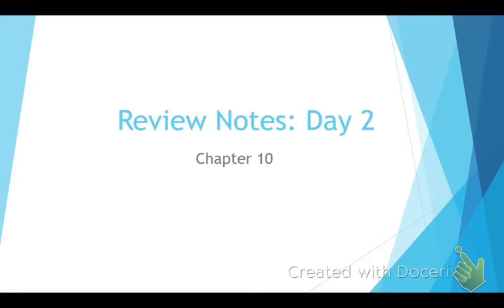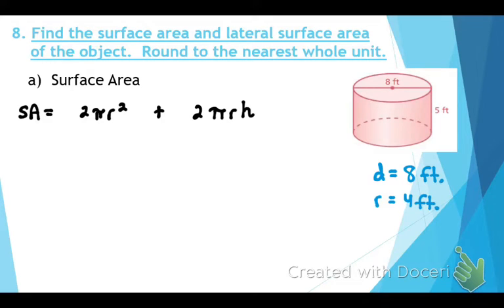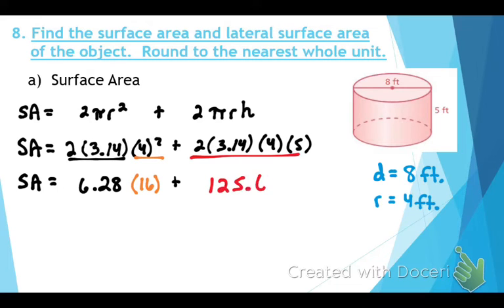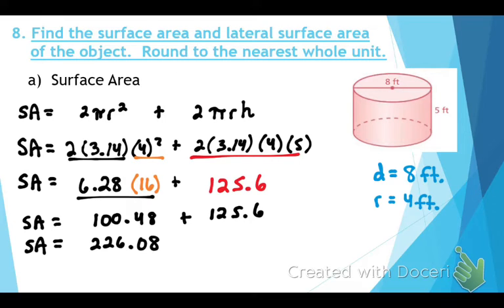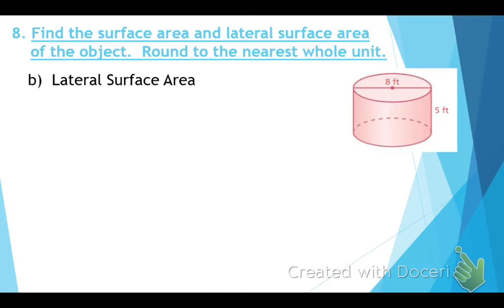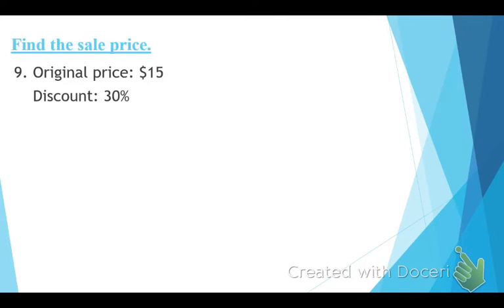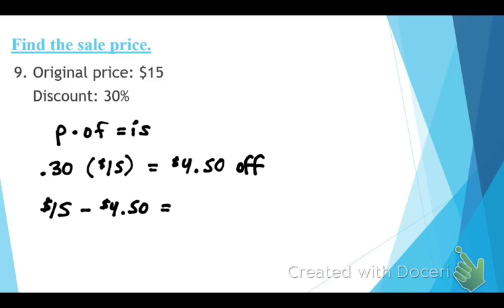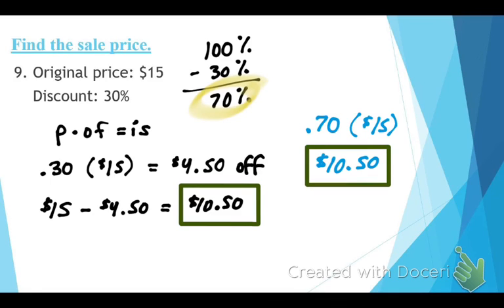Review Notes (ch. 10): Part 2